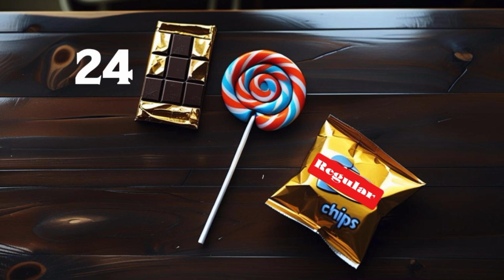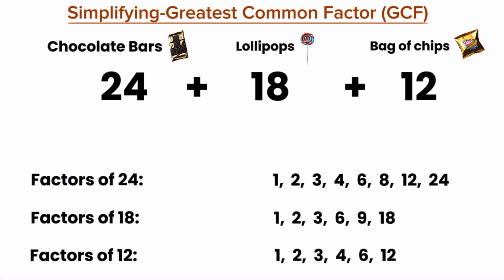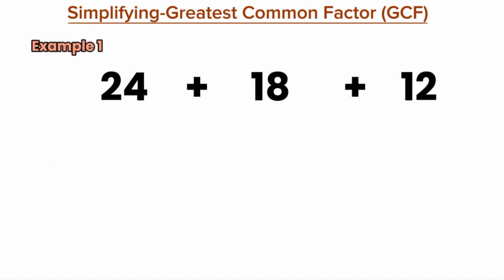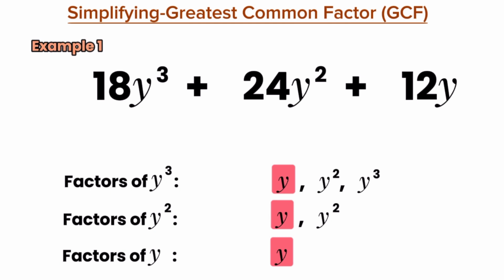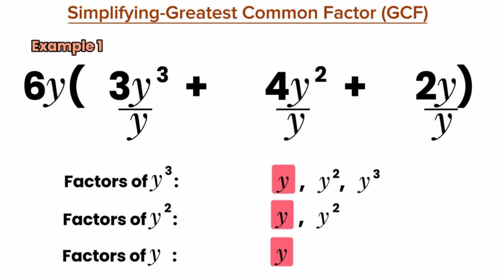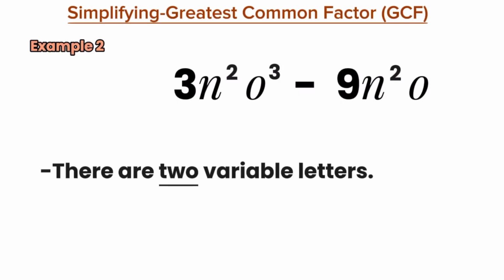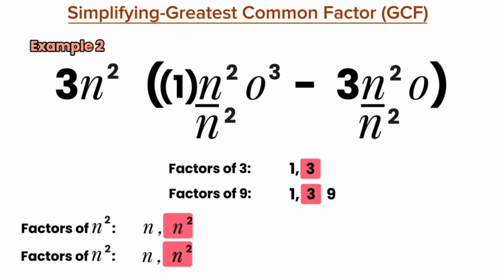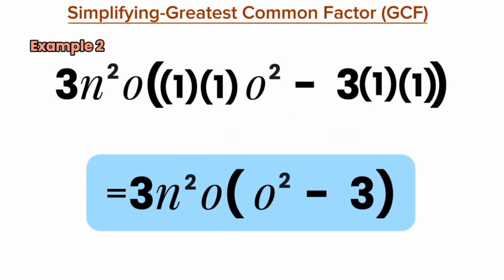How to Find the Greatest Common Factor (GCF) — When in Doubt, It's Out! (Lesson 7)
Learn how to find the GREATEST COMMON FACTOR with Algebra.

0:00 • Introduction — Trick or Treat!

0:41 • Definition of a Factor

2:00 • 18y³ + 24y² + 12y (Example 1: Factoring Out the GCF)

4:20 • 3n²o³ − 9n²o (Example 2: Factoring Out the GCF with Two Variables)

6:30 • Conclusion

How to Simplify with Exponents in Algebra.